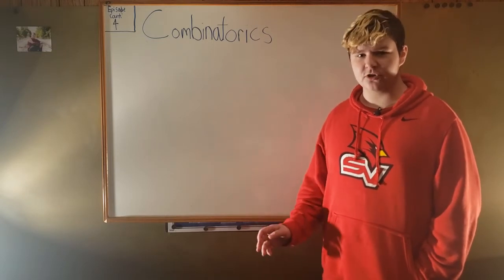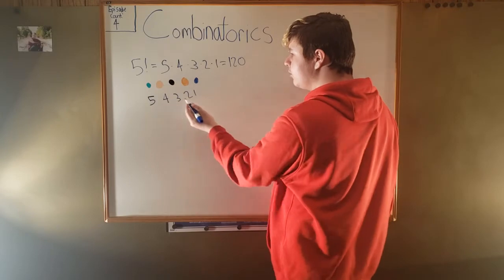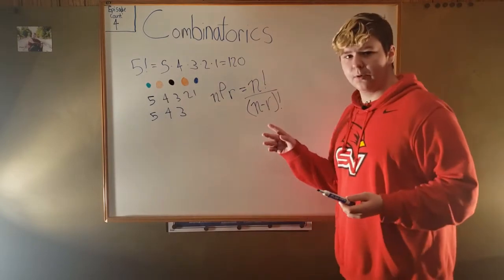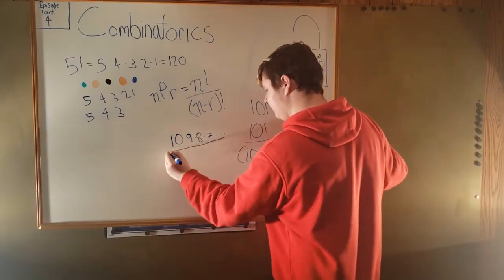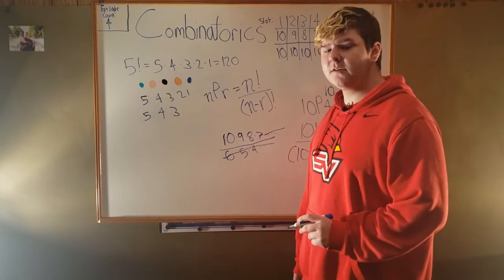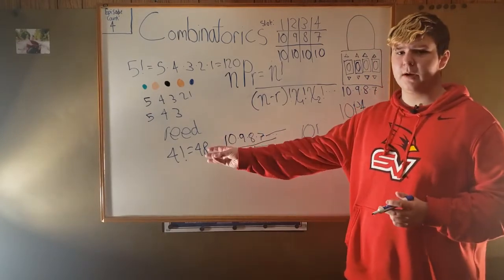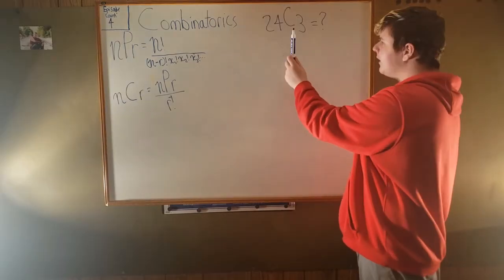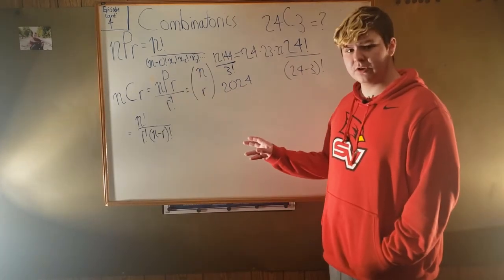Dyllon Explains Combinatorics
Welcome to Episode 4! This episode will be talking about combinatorics, combinations, permutations, and much more!